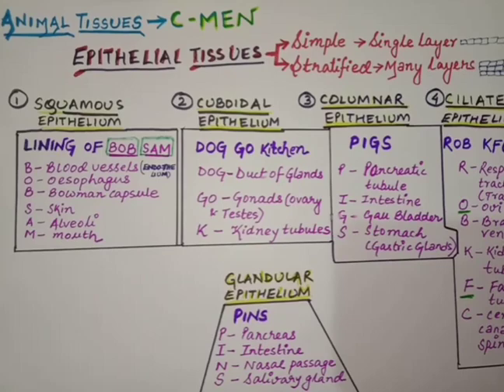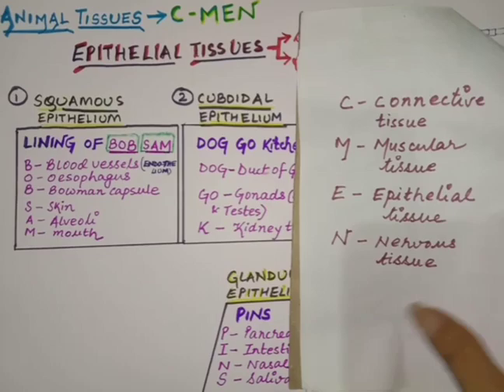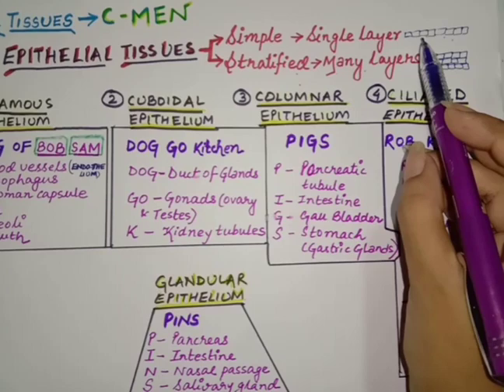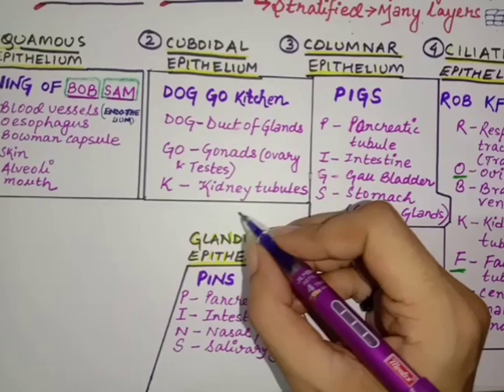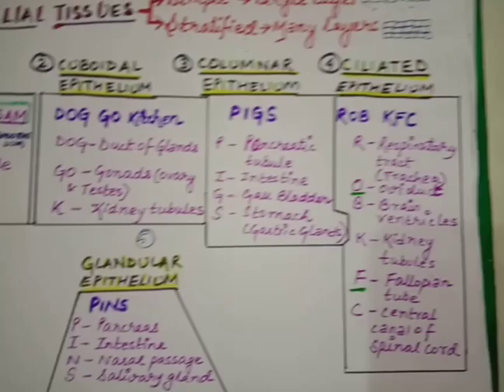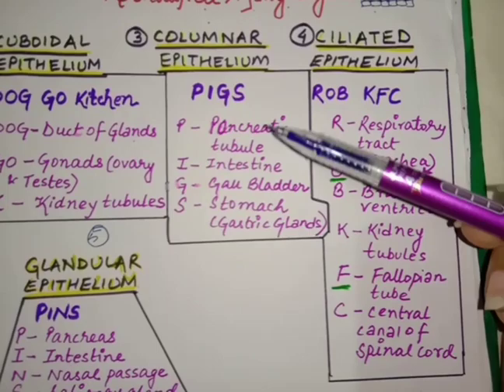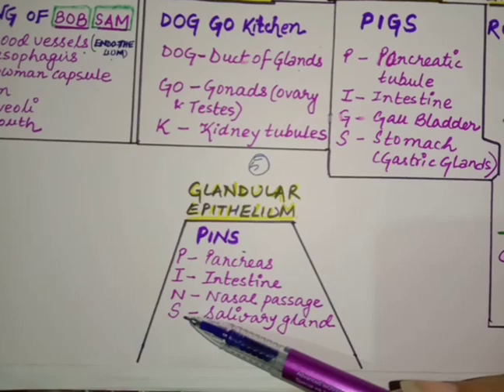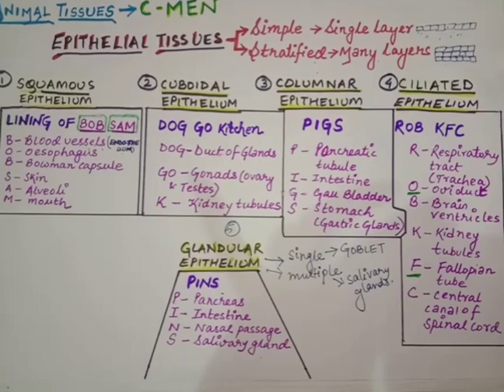Short tricks to learn epithelial tissue